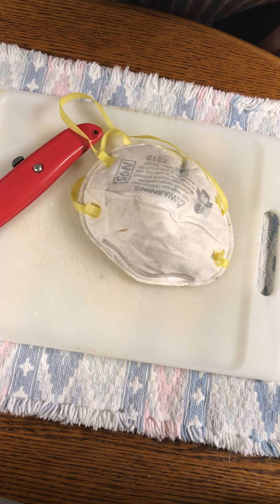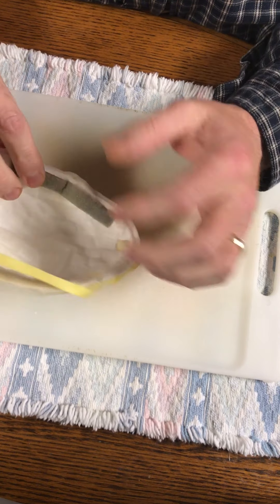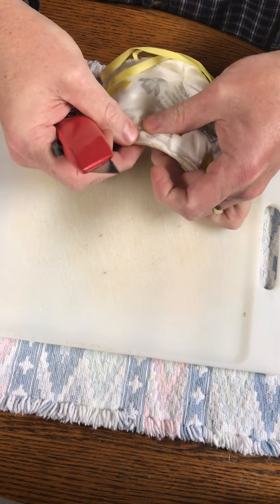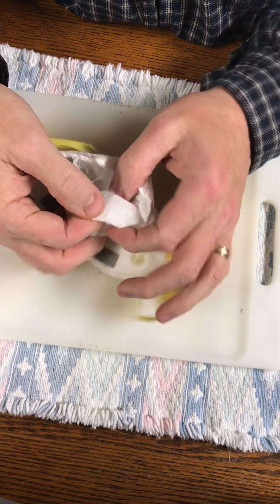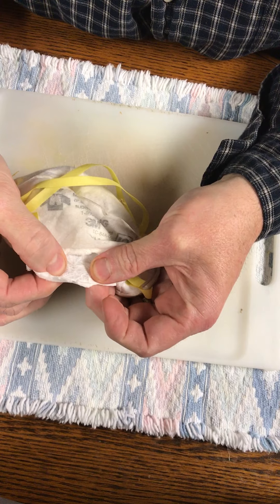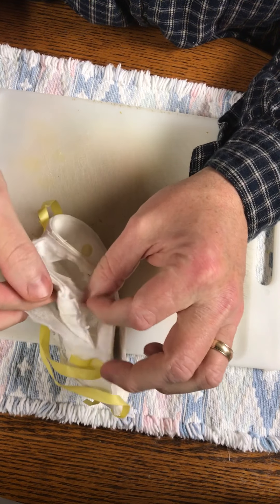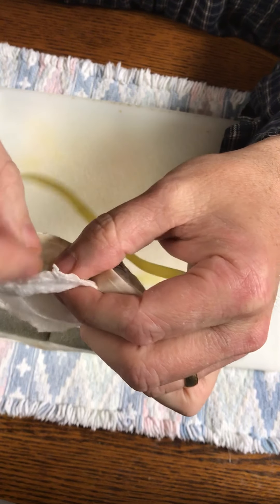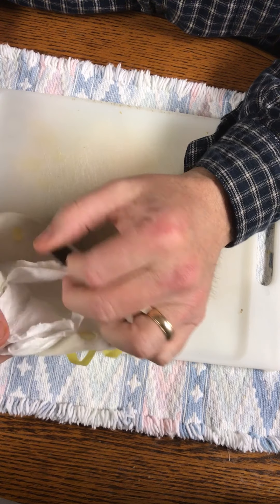N95 Mask Dissection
The outer facing layer reminds me of a dryer sheet material checking out the layers of a N95 Mask